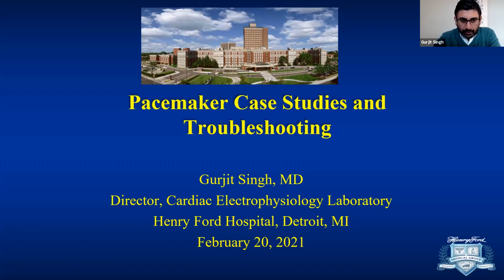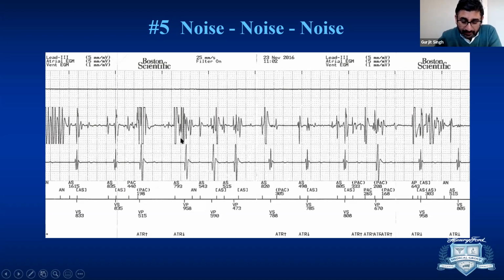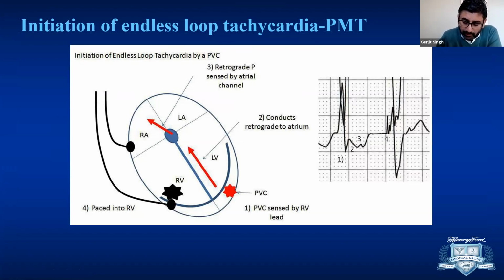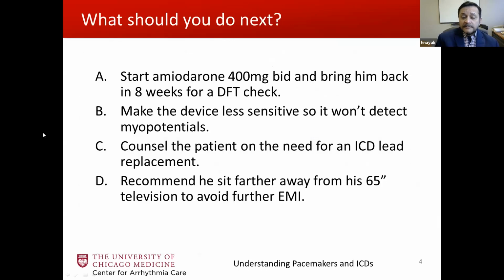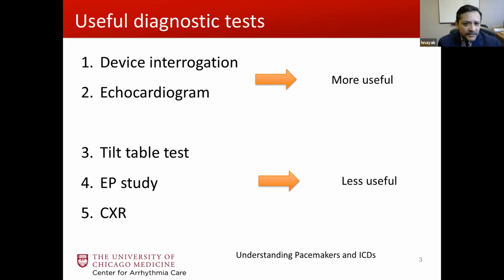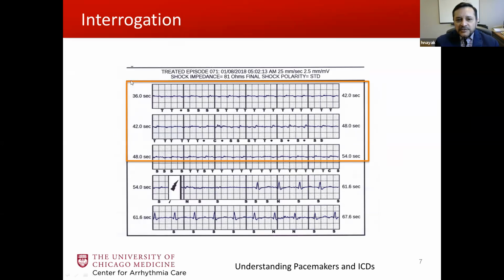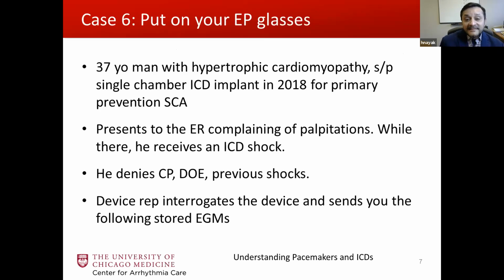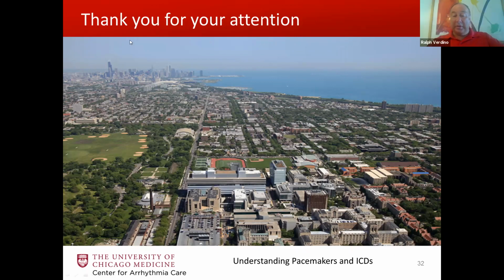ZOLL Understanding Pacemakers and ICDs (part 1)